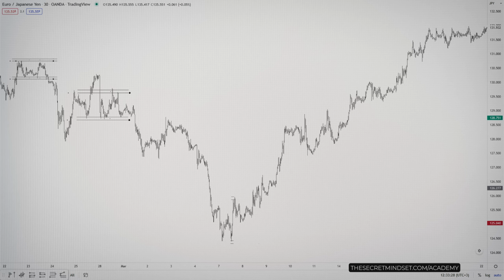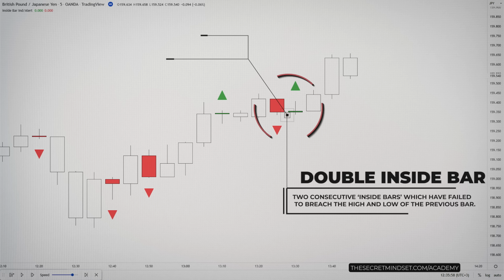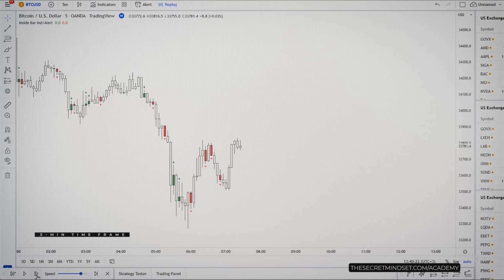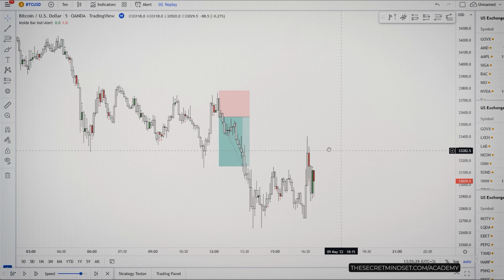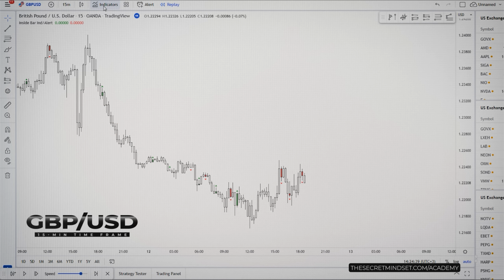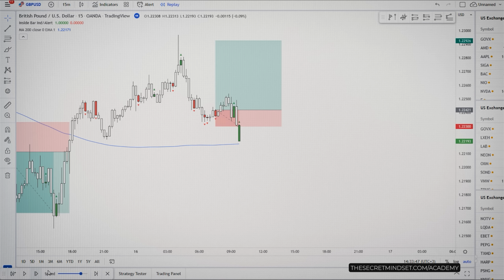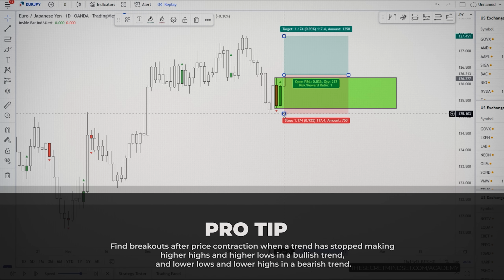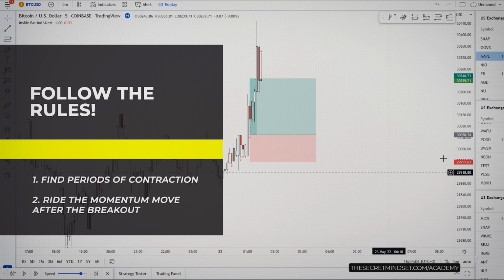A Reliable Scalping Strategy I Discovered After 1 Month of Price Action Trading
I discovered an amazingly simple scalping strategy to dominate Forex, crypto & stock market. In this video you’ll learn:
• How to scalp price action with low risk and high reward (and how to buy and sell using price action)
• How does scalping price action work and how to correctly scalp using double inside bar pattern (on different trading platforms: Trade Station, Thinkorswim, Webull, Metatrader 4 etc)
• What are the best price action and scalping signals to look for when day trading
• How to make money online day trading stocks, crypto and Forex market using a simple scalping price action strategy